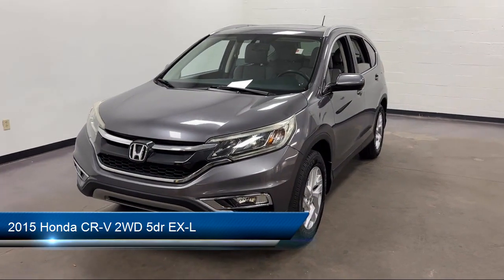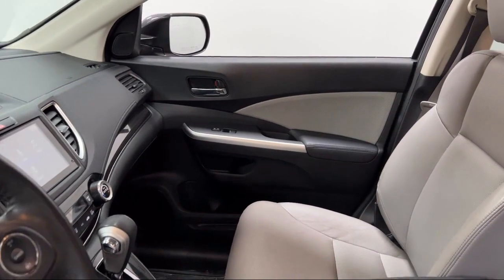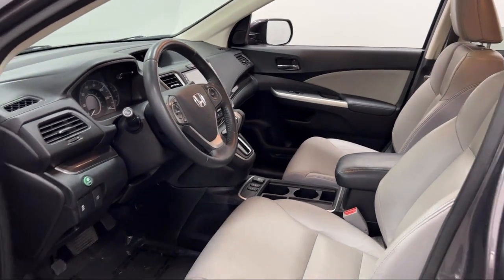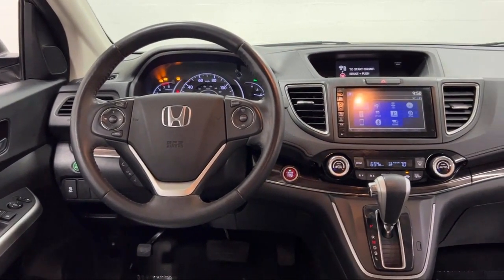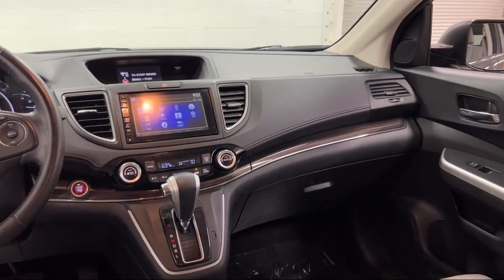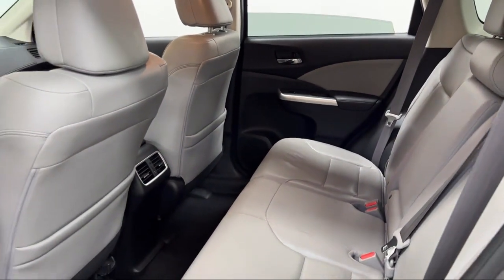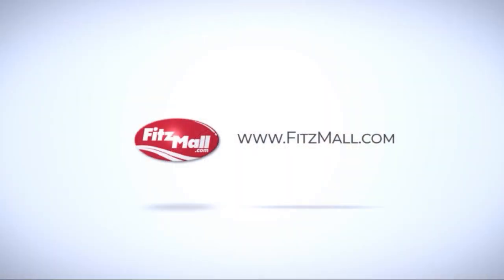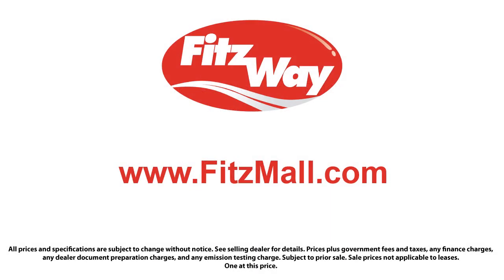2015 Honda CR-V 2WD 5dr EX-L Clearwater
2015 Honda CR-V 2WD 5dr EX-L - Stock Number: S412521B - VIN: 2HKRM3H79FH501348.

Give us a call at or visit our for more information about this or any of our other vehicles.

Fitzgerald Subaru Clearwater
27365 US Highway 19N